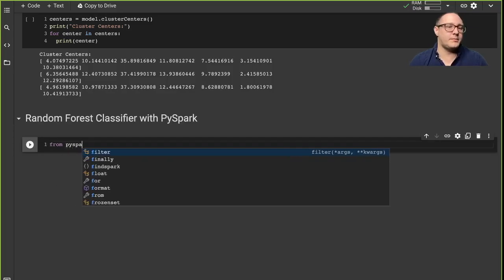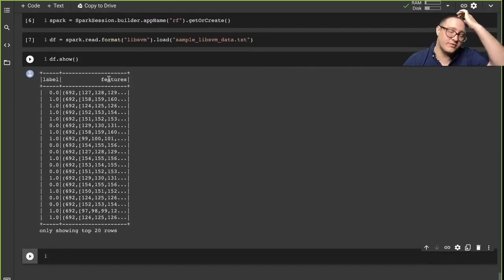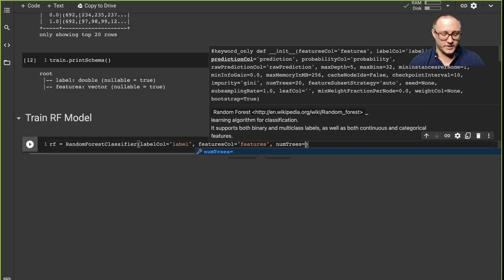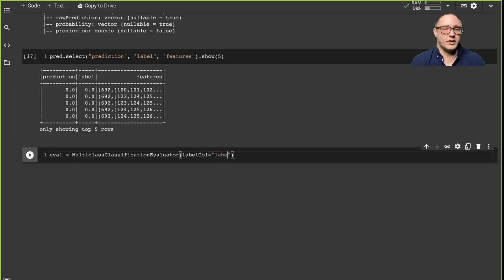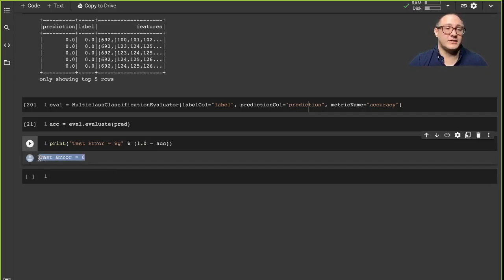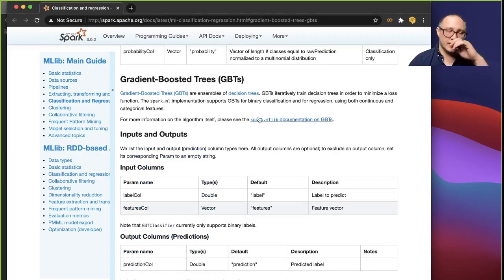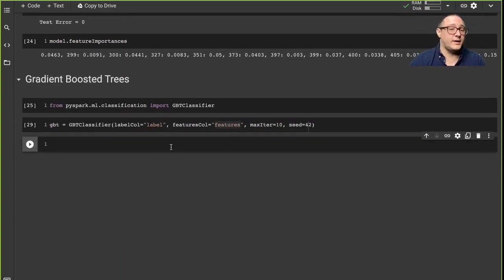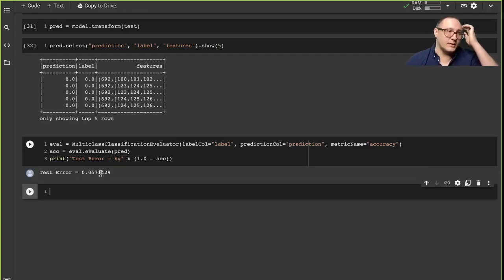Random Forest Classifier with PySpark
In this video we cover the basics of the Random Forest Classifier with PySpark.